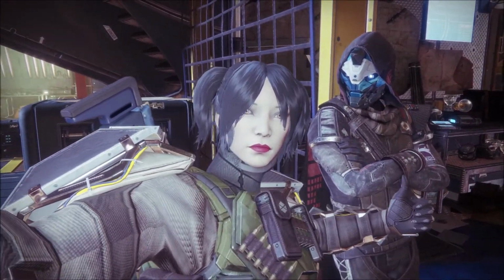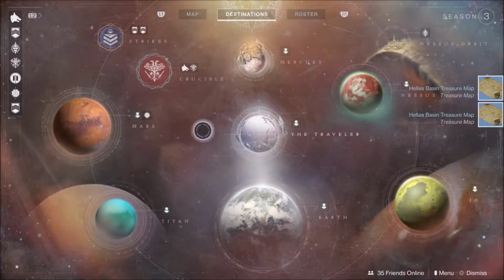Cayde-6 Treasure Maps | ALL LOCATIONS | GUIDE | MARS | 19-06-18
Viper97
Facetious Elite
Tazmon
CLC

🎵 Track Info:
Title: feellikedying by Loxbeats